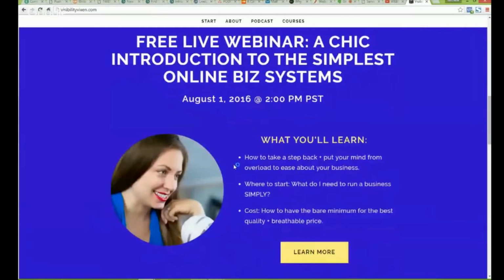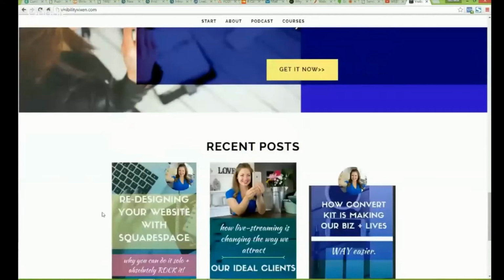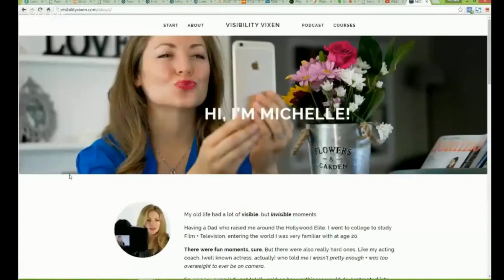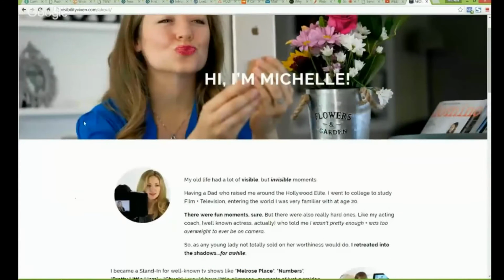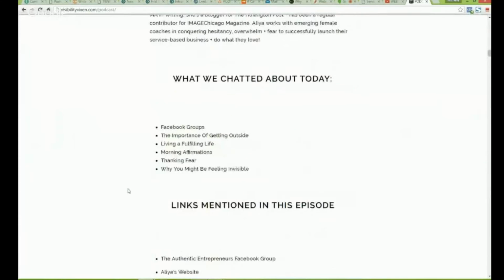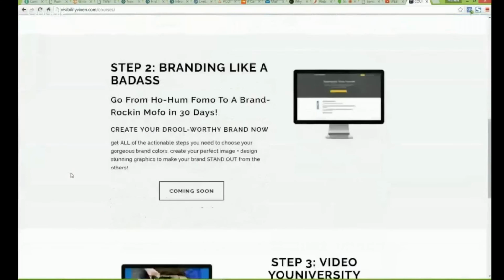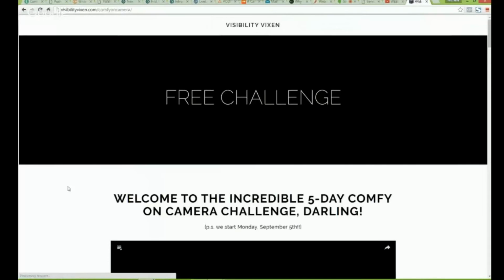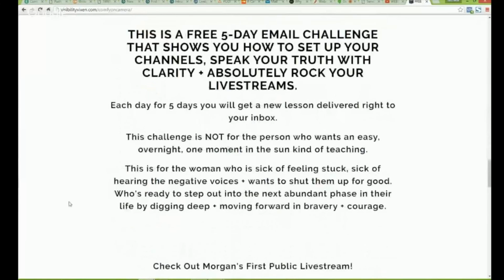WEBSITE IN A BOX REVIEW - Mariah Coz + Megan Minns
I'm taking you through a tour of my website before + after "Website In A Box"!
Using Squarespace, I've always loved the ease in which I could add + delete designs. But I couldn't get it GORGEOUS.
I'm so glad Mariah + Megan came up with this tutorial because, now, I get compliments on my website ALL the friggin' time!
It's even led to me landing features, guest blog's, amazing podcast guests + clients.
Thanks Mariah + Megan!!